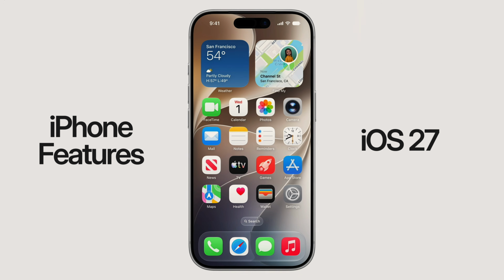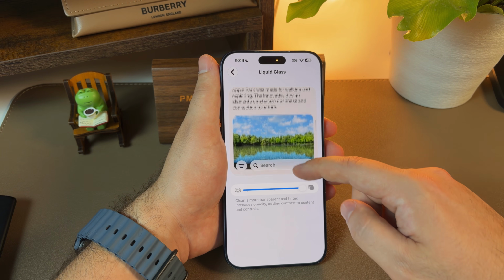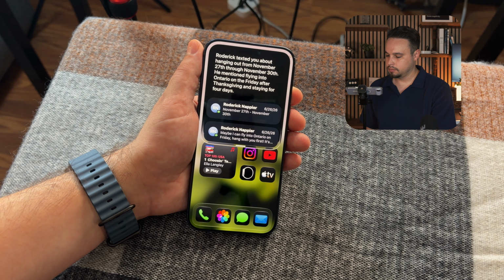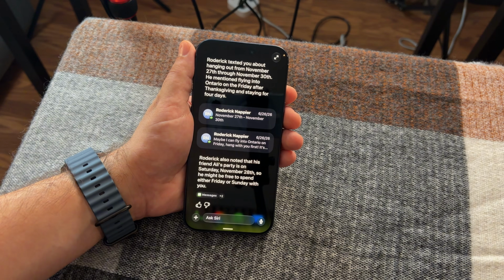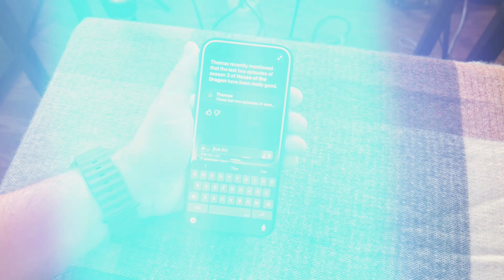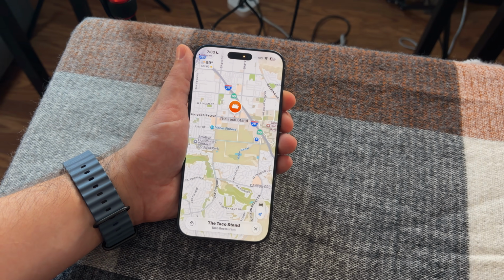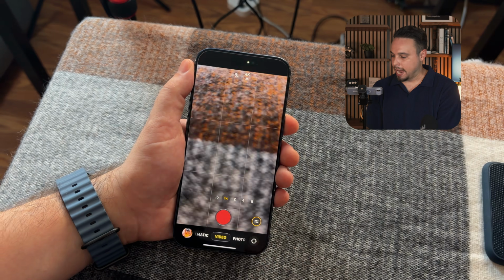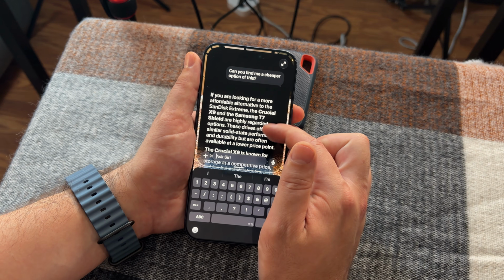I Tested Apple's New Siri AI Again... It's MUCH Better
📱 iOS 27 Siri AI Test - Hidden Features You Need to Try

Apple just released the iOS 27 public beta, and before testing the new Siri AI again, there are 3 new iPhone features you should adjust immediately.

In this video, I’ll show you how to customize the new Liquid Glass design, try the mini Lock Screen clock, and separate your alarm volume from other system sounds.

Then, I put the new Siri AI through three completely unscripted, real-world tests:

• Finding information from my personal messages
• Understanding what’s currently on my screen
• Identifying products through the Camera app
• Answering follow-up questions and finding cheaper options

Last month, Siri didn’t exactly impress me during my first hands-on test. Now that iOS 27 is available in public beta, I’m giving Apple Intelligence another chance to see whether Siri is finally becoming the assistant Apple promised.

📌 CHAPTERS
00:00 Intro
00:51 Liquid Glass Settings
01:11 Mini Lock Screen Clock
01:37 Alarm and System Volume
01:56 Siri Personal Context Test
04:51 Siri Onscreen Awareness Test
06:47 Siri Camera AI Test
09:03 Final Results